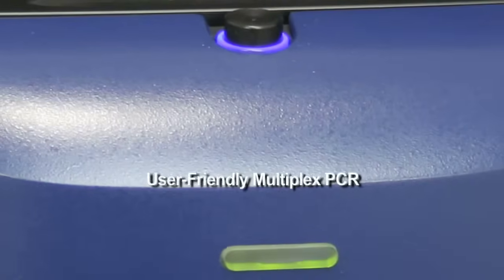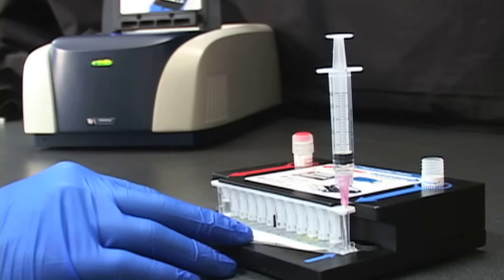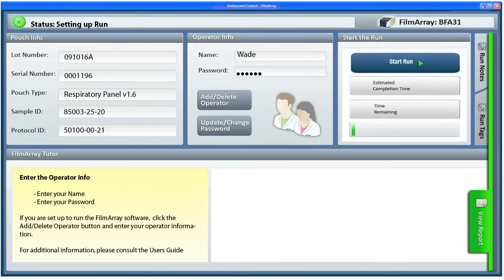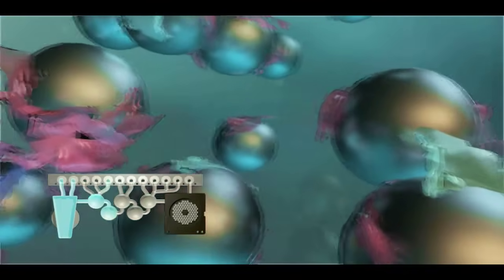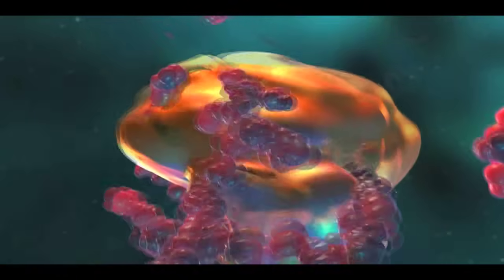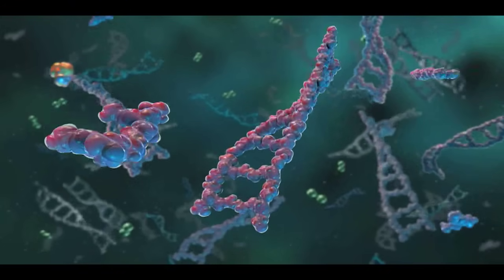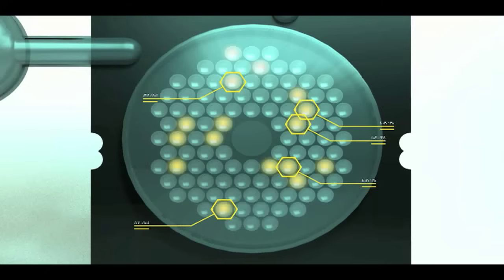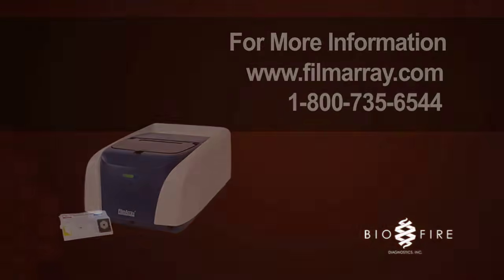BioFire® FilmArray® System Demo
BioFire Diagnostics FilmArray® System integrates sample preparation, amplification, detection, and analysis all into one complete process that delivers results in about an hour.